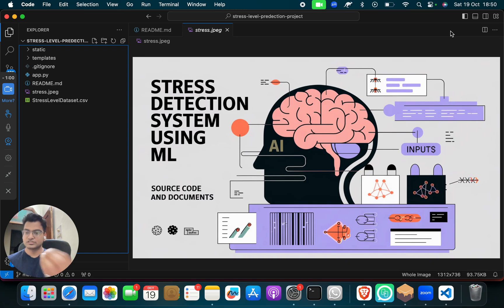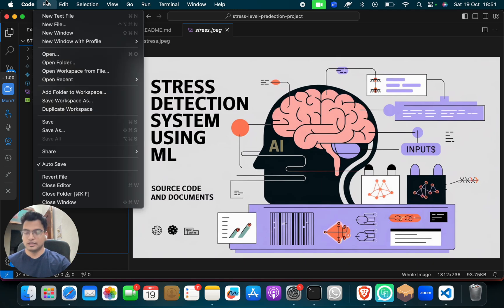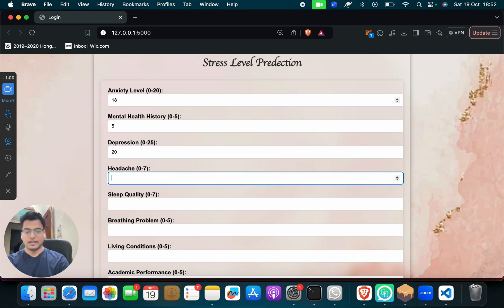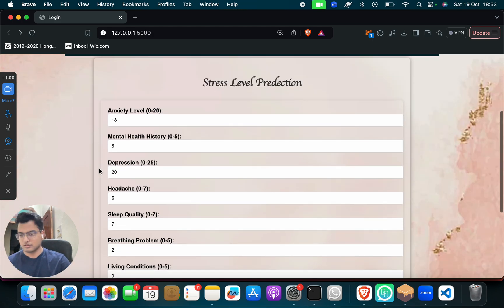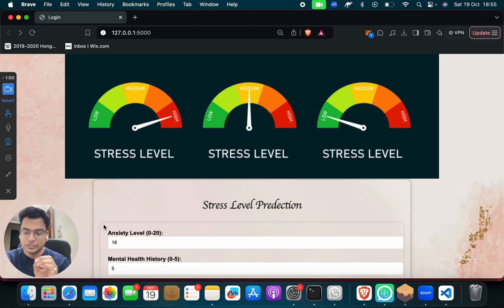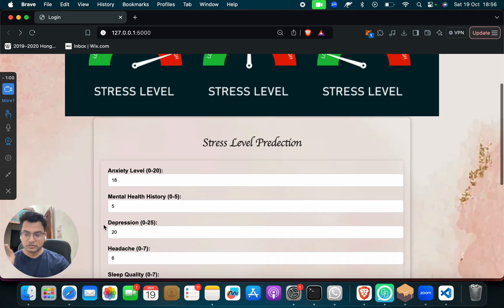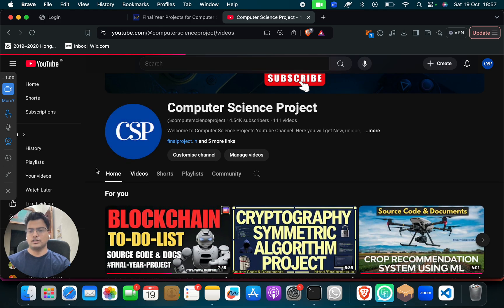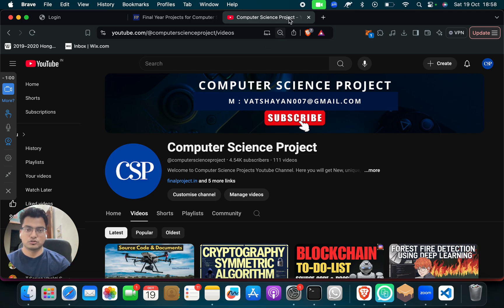Stress Level Detection Project || Final Year Machine Learning Project || Python Final Year Project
Welcome to our final year project video on Stress Level Detection using Machine Learning! 🧠💻

In this video, we demonstrate how machine learning can be applied to monitor and detect stress levels based on physiological and behavioral data. This project aims to help individuals manage stress more effectively by providing real-time insights and feedback.

Project Include:
1. Project Code
2. PPT
3. Synopsis
4. Report
5. Base Research Paper
6.Tutorial Video
7. Documents

Python Final Year Projects